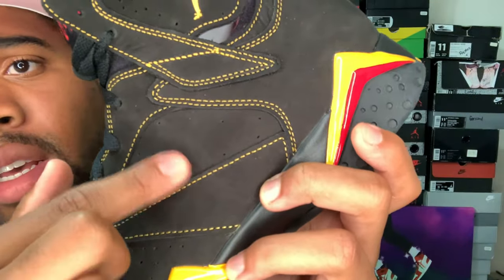2022 Air Jordan 7 Retro "Citrus" Early Review and On Feet | MUST WATCH BEFORE YOU BUY!!!!!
Early review and on feet of the 2022 Air Jordan retro 7 "citrus"